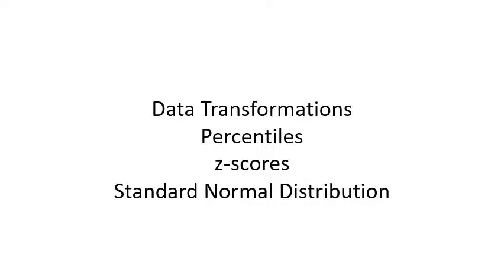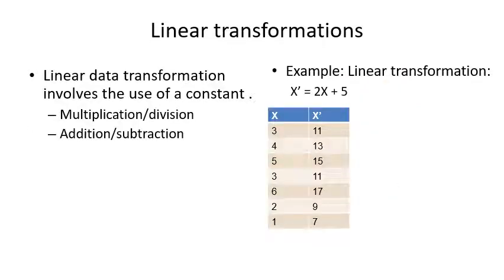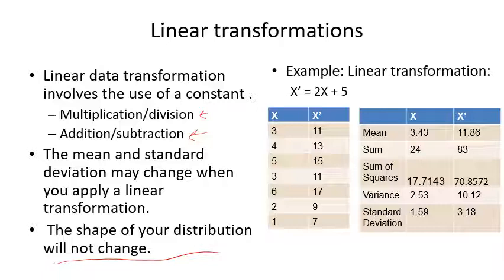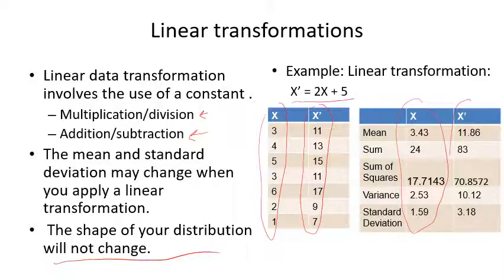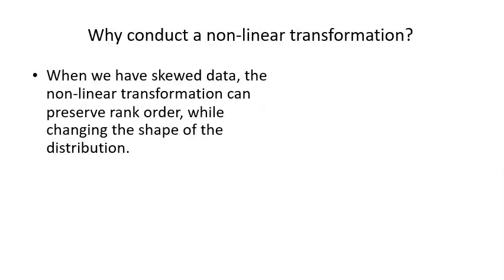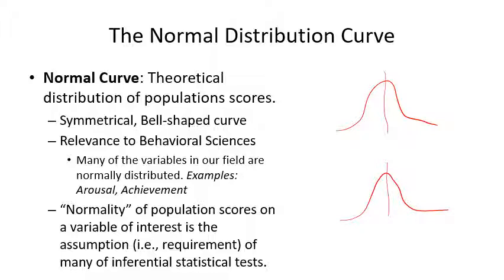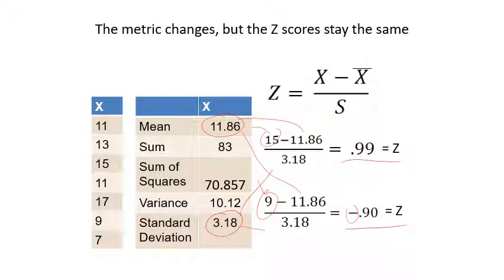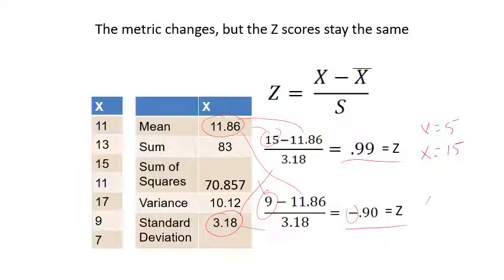Data Transformations, Percentiles, z scores, Standard Normal Distribution